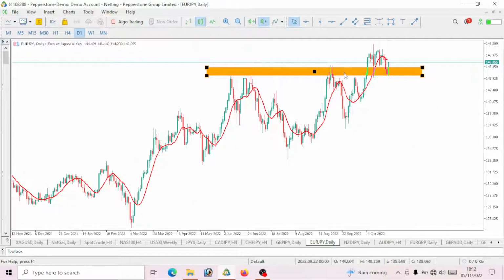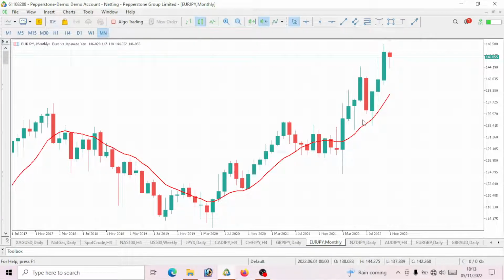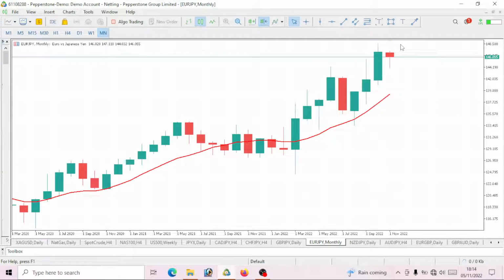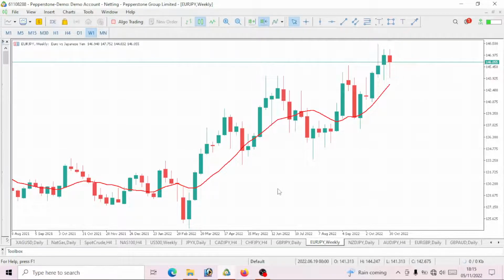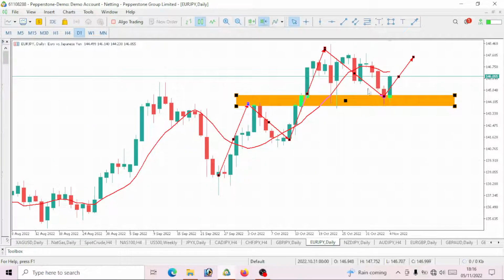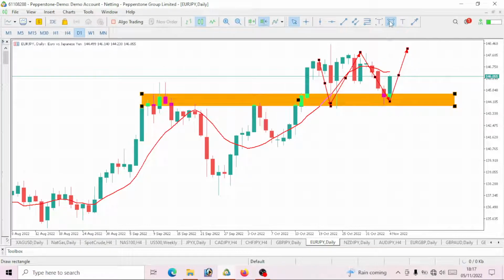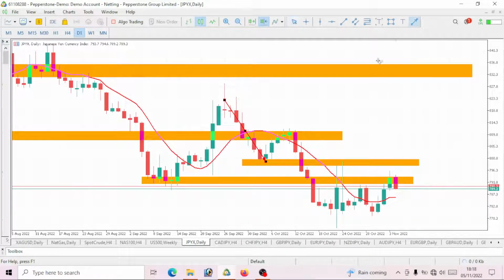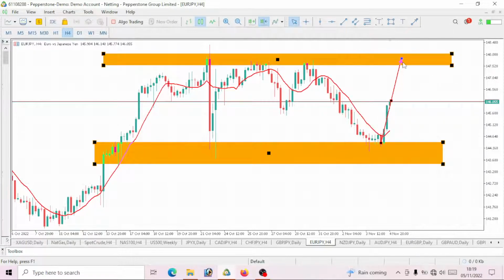EURJPY Analysis Today | NOVEMBER 7 - 11 2022 | EURJPY Forecast | EUR/JPY Technical Analysis